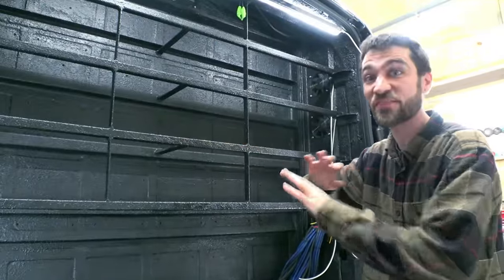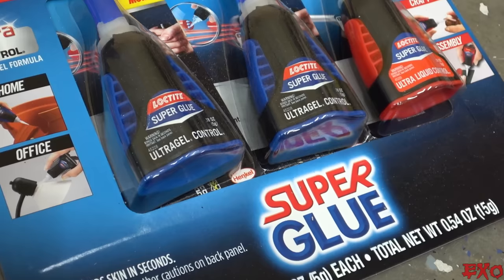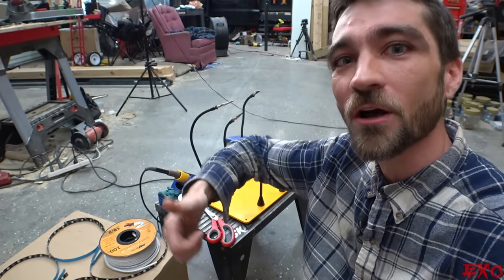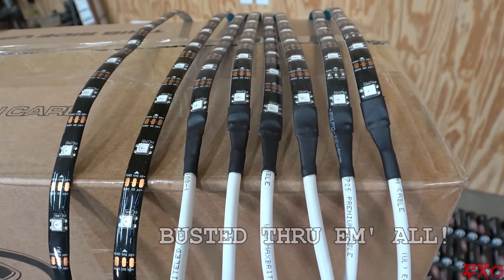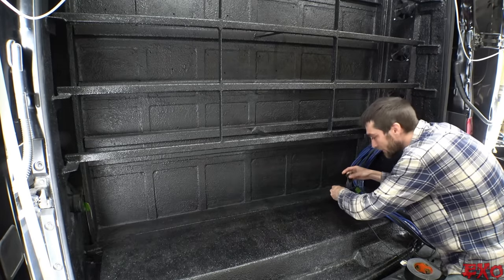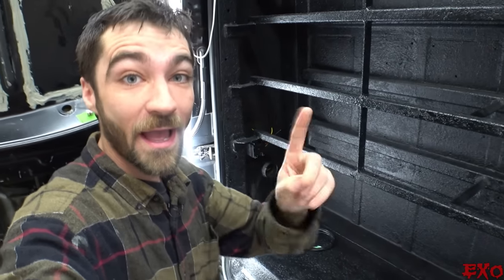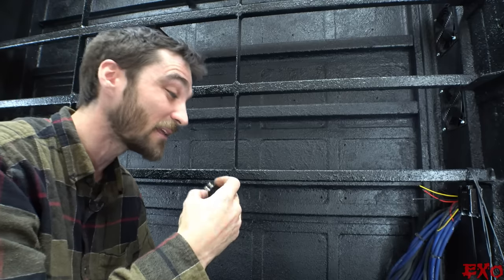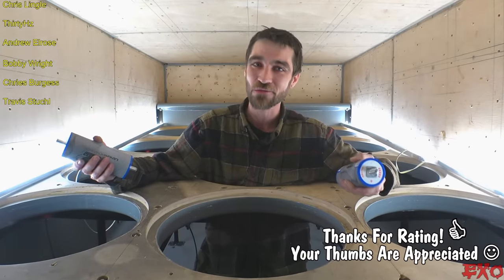CUSTOM LED Amplifier Rack w/ Hidden Light Strips & 12V to 5V DC Power Supply | EXO Car Audio Install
Hey, everyone! Time to install some LED strips for the 70,000W amplifier rack! Also added some love to the huge battery bank. This should look amazing for the BASS VAN build! Come join the fun as we work through some problems and get these lights mounted :)

USEFUL LINKS 🔗
5v LED STRIPS:

12v BUCK CONVERTERS:

18/3 WIRING:

SOLDER STATION:

Love Loud Subwoofers & BIG Bass?
Sticks Around For MORE!